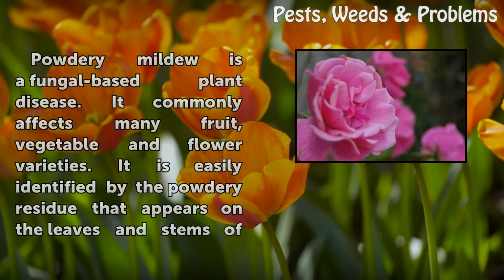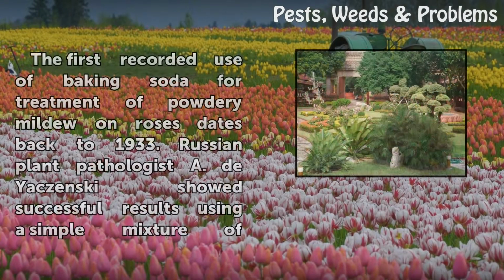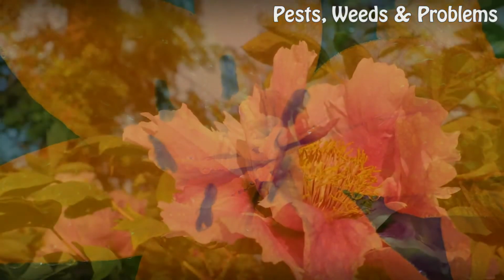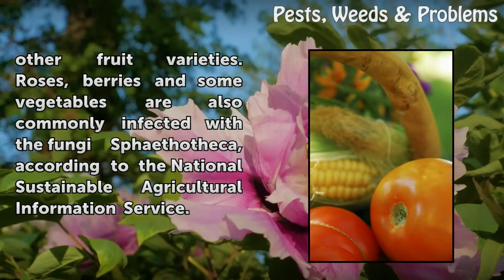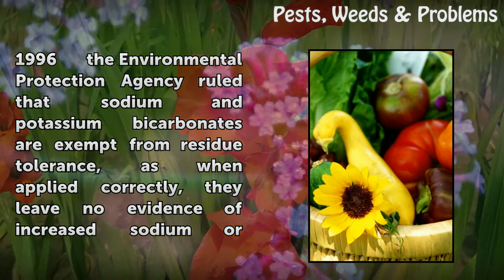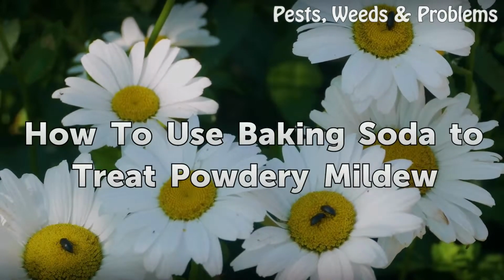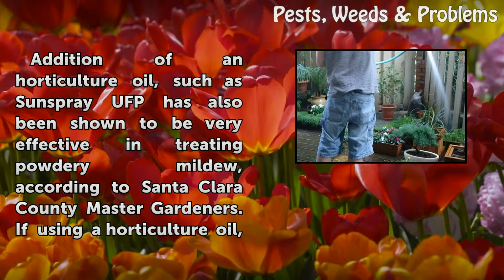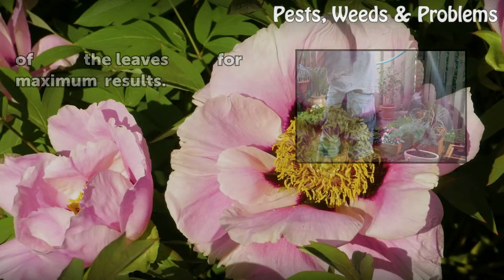Powdery Mildew Treatment With Baking Soda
Powdery Mildew Treatment With Baking Soda. Powdery mildew is a fungal-based plant disease. It commonly affects many fruit, vegetable and flower varieties. It is easily identified by the powdery residue that appears on the leaves and stems of affected plants. Powdery mildew can affect new plant growth, as well as the development of new fruit. The...

Table of contents Powdery Mildew Treatment With Baking Soda
History 00:53
Types 01:31
Significance 02:02
How To Use Baking Soda to Treat Powdery Mildew 02:52
Warning 03:52